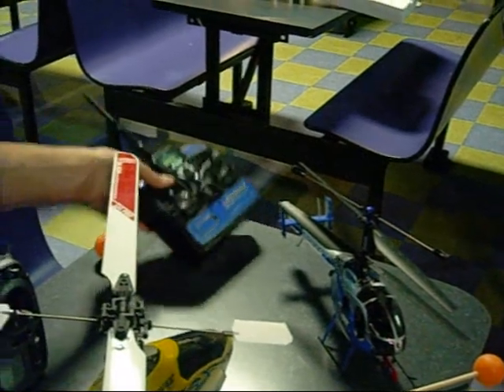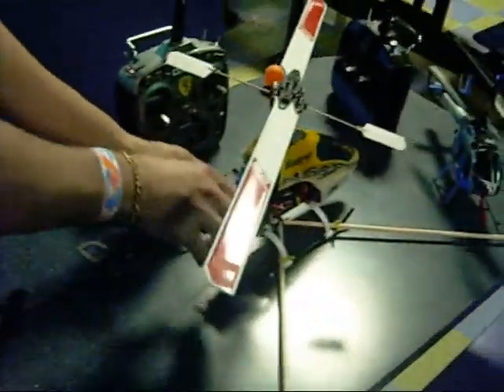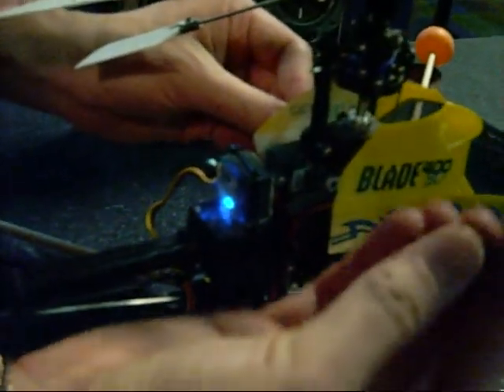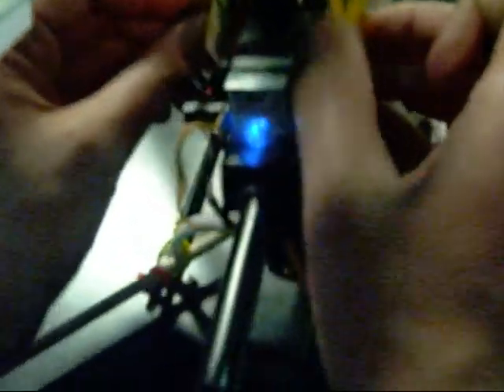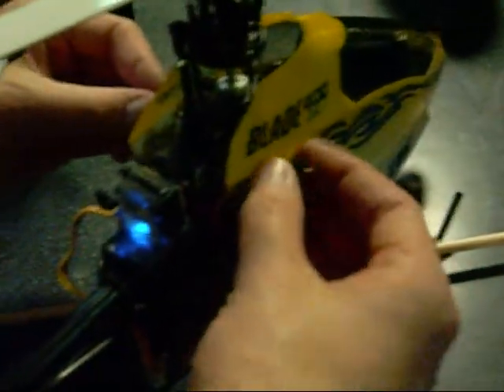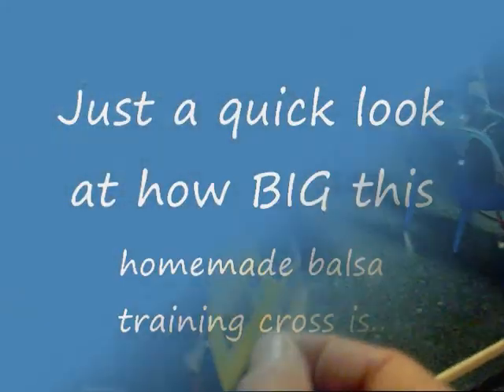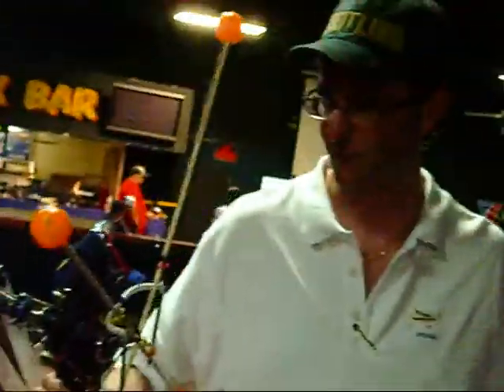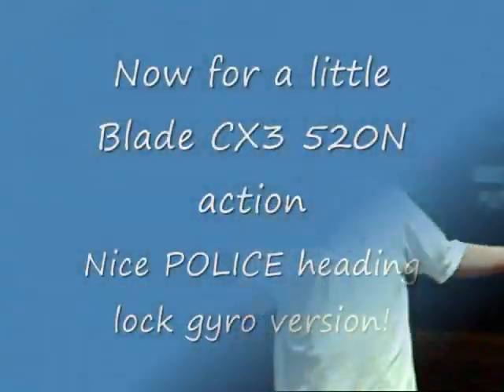Blade CX3 Police-MD520N & Blade400 instant canopy assembly idea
Blade(400)Fast canopy assembly idea & MD 520N CX3 Police was first coaxial to incorporate a heading lock gyro!Interesting. Short video if both and Worlds largest training cross! You can fly the E-flite Blade CX2/3 with the Spektrum DX6/DX7..

The use of directed air to provide anti-torque control had been tested as early as 1945 in the British Cierva W.9. During 1957, a Spanish prototype designed and built by Aerotecnica flew using exhaust gases from the turbine instead of a tail rotor. This model was designated as Aerotecnica AC-14. Development of the NOTAR system dates back to 1975, when engineers at Hughes Helicopters began concept development work.[2]  In December 1981, Hughes flew a OH-6A  fitted with NOTAR for the first time. The OH-6A helicopter (serial number 65-12917) was supplied by the U.S. Army for Hughes to develop the NOTAR technology and was the second OH-6 built by Hughes for the U.S. Army. A more heavily modified version of the prototype demonstrator first flew in March 1986 (by which time McDonnell Douglas had acquired Hughes Helicopters). The original prototype last flew in June 1986 and is now at the U.S. Army Aviation Museum in Fort Rucker, Alabama.

A production model NOTAR 520N (N520NT) was later produced and first flew on May 1, 1990. It later crashed on September 27, 1994 when it collided with an AH-64D while flying as a chase aircraft for the Apache.
[edit] Concept
Diagram showing the movement of air through the NOTAR system.
1 Air intake 2 Variable pitch fan 3 Tail boom with Coanda Slots 4 Vertical stabilizers 5 Direct jet thruster 6 Downwash 7 Circulation control tailboom cross-section 8 Anti-torque lift

Although the concept, which uses the Coandă effect, took some time to refine, the NOTAR system is simple in theory and works to provide directional control the same way a wing develops lift.[2] A variable pitch fan is enclosed in the aft fuselage section immediately forward of the tail boom and driven by the main rotor transmission. This fan forces low pressure air through two slots on the right side of the tailboom, causing the downwash from the main rotor to hug the tailboom, producing lift, and thus a measure of directional control. This is augmented by a direct jet thruster and vertical stabilisers.
MD 900
Aerotécnica AC-14, Ducted exhaust and rudders detail

Benefits of the NOTAR system include increased safety (the tail rotor being vulnerable), and greatly reduced external noise. NOTAR-equipped helicopters are among the quietest certified helicopters.

There are three production helicopters that utilize the NOTAR system, all produced by MD Helicopters